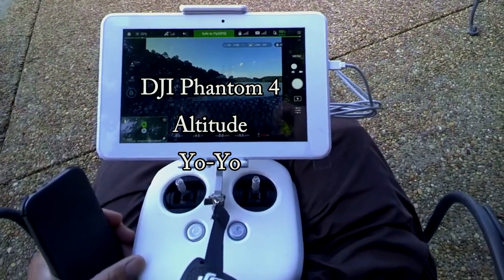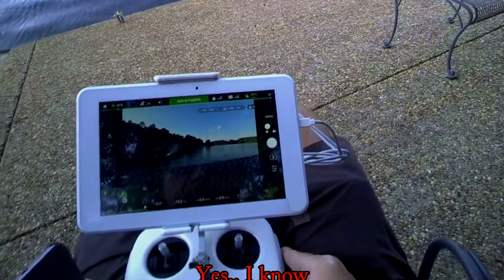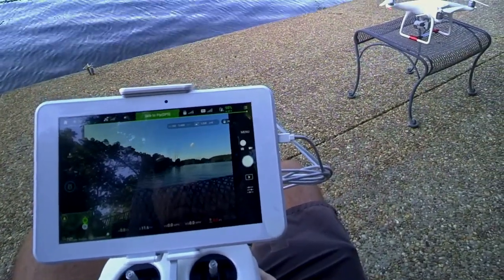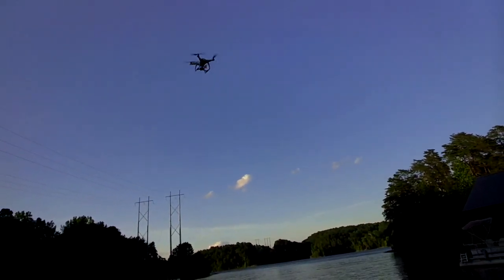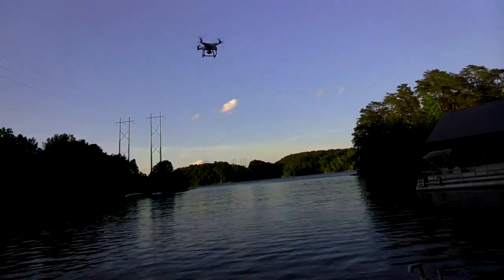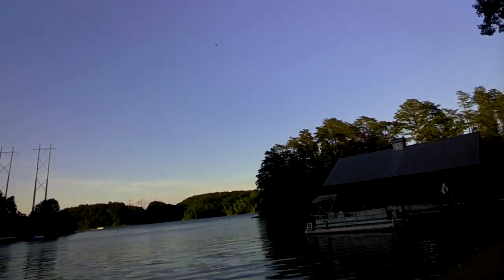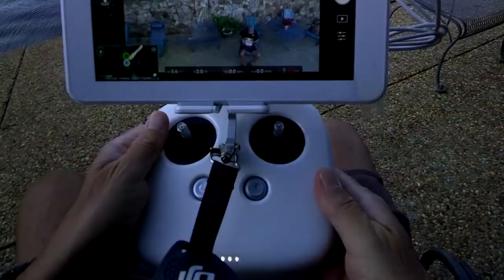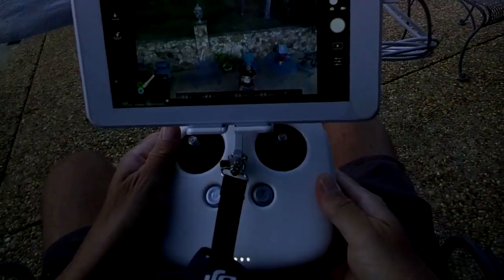DJI Phantom 4 Altitude "Yo-Yo" Effect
Video of the DJI Phantom 4 experiencing altitude holding issues.  This is my second new DJI Phantom 4 which suffers from the same altitude "Yo-Yo" effect as my first unit.  This is a serious problem that DJI needs to address.  If you have a Phantom 4 be aware of this phenomena until a firmware update is offered or a recall of some defective units is made.  Many new Phantom 4 Pilots are reporting a similar issue.